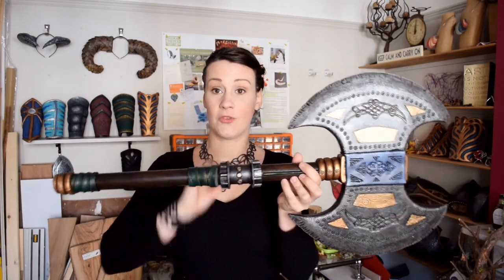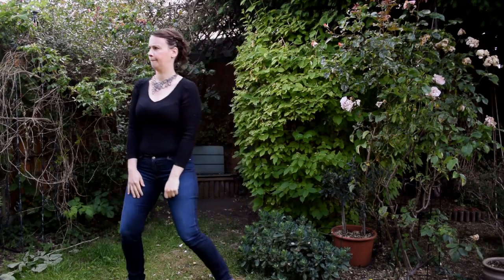How to make a double headed axe out of EVA Foam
Lili Giacobino will guide you through every steps needed to create a fantastic double headed axe, out of EVA Foam, cardboard and PVC pipe.

List of tools and material needed:

- CARDBOARD
- EVA FOAM :10mm, 5mm, 2mm
- PVC PIPE
- COUPLER
- STANLEY KNIFE
- SHARPENING STONE
- TAPE
- SCISSORS
- RULER
- CUTTING MAT
- MARKER PEN
- DREMEL
- SANDING PAPER ( 120, 240, 320)
- WOOD BURNING PEN (PYROGRAPHY)
- HEAT GUN
- GLUE GUN
- CONTACT ADHESIVE (BARGE CEMENT)
- TEXTURE PLATES
- FLEXIBLE MODELING PASTE
- PLASTI DIP (PRIMER)
- CLEAR SEALER
- GLOSS VARNISH
- ACRYLIC PAINTS, BRUSHES, SPONGES